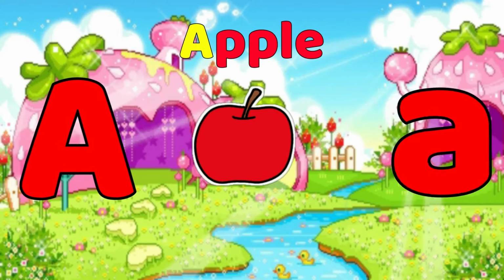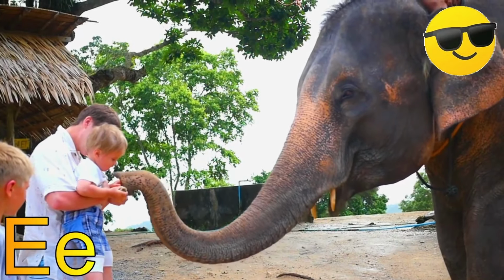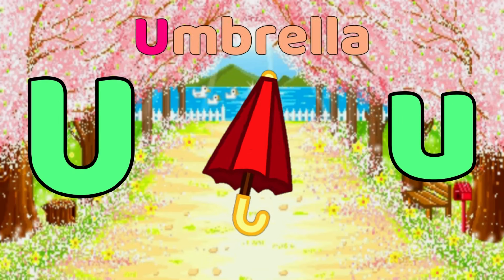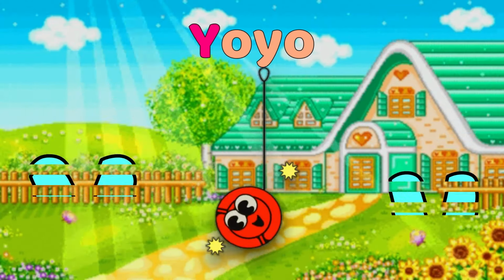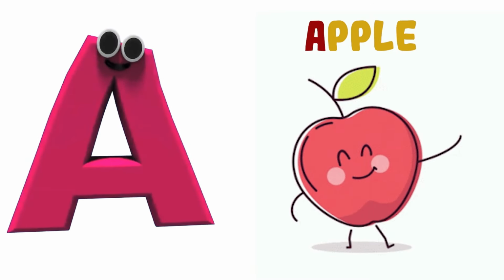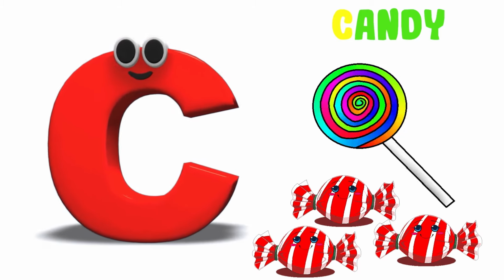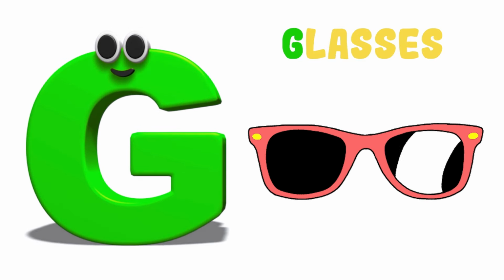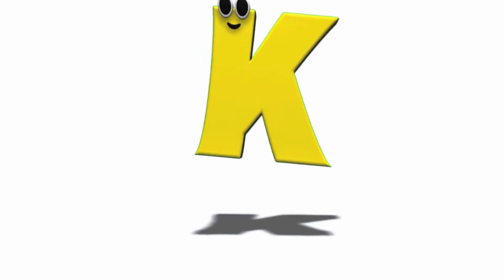ABC Alphabet Song | A for apple Phonics Song | ABCD Alphabet Rhymes for Nursery Kids - KK Education